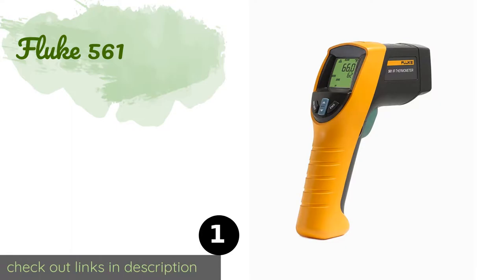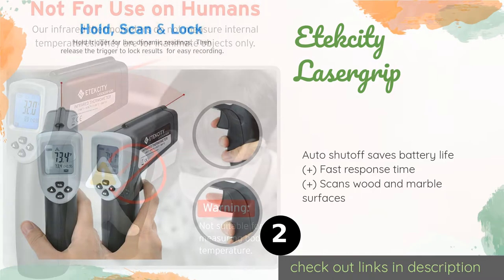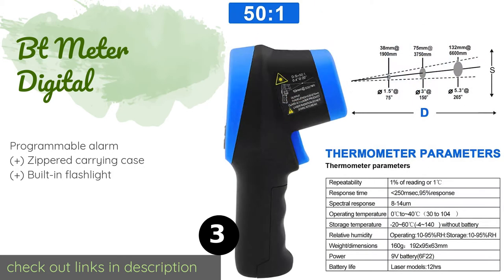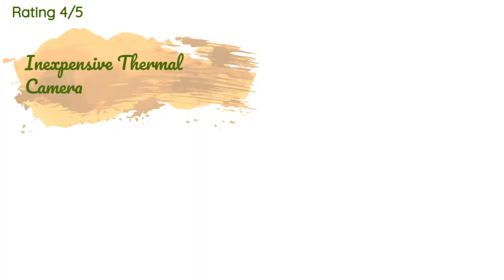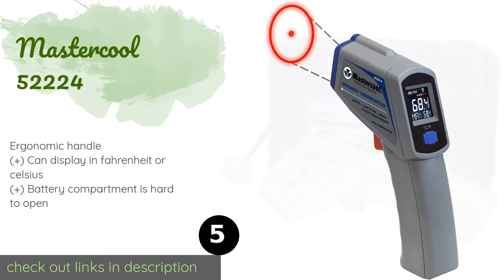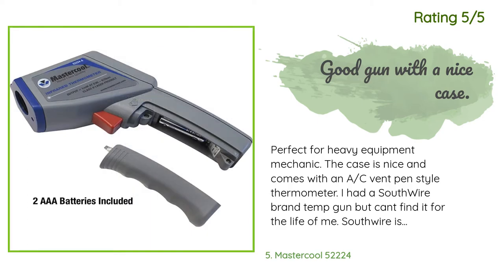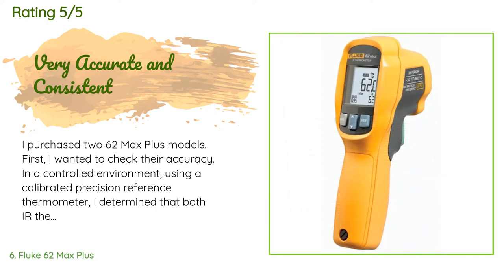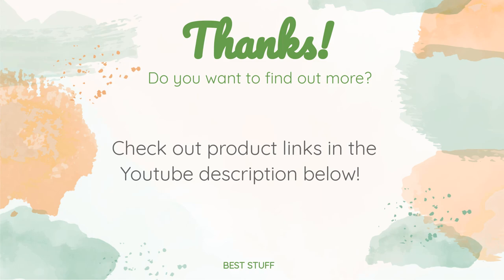🌵7 Best Infrared Thermometers 2020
1 - Fluke 561:
✅ Amazon US
🌏 Amazon International

2 - Etekcity Lasergrip:
✅ Amazon US
🌏 Amazon International

3 - Bt Meter Digital:
✅ Amazon US
🌏 Amazon International

4 - Flir Tg 56 Spot:
✅ Amazon US
🌏 Amazon International

5 - Mastercool 52224:
✅ Amazon US
🌏 Amazon International

6 - Fluke 62 Max Plus:
✅ Amazon US
🌏 Amazon International

7 - Enno Logic Temperature Gun:
✅ Amazon US
🌏 Amazon International